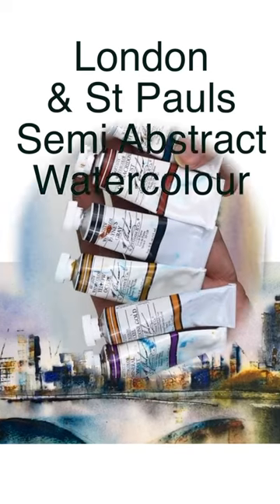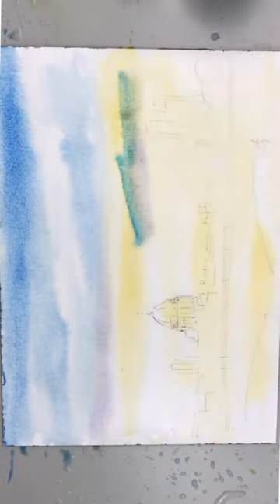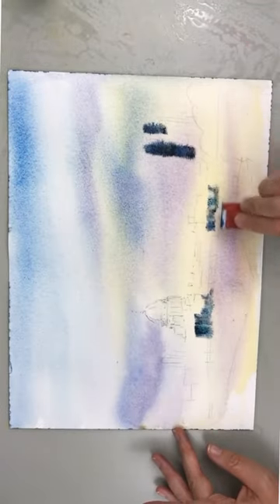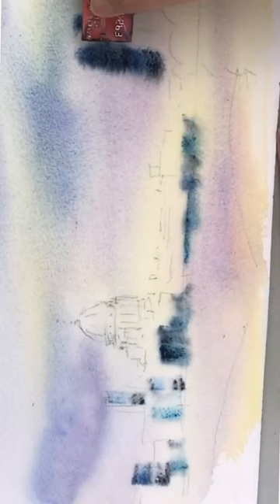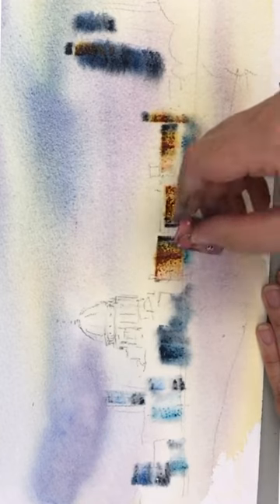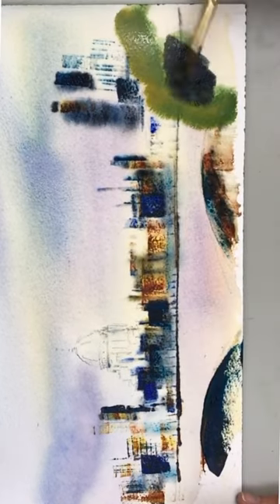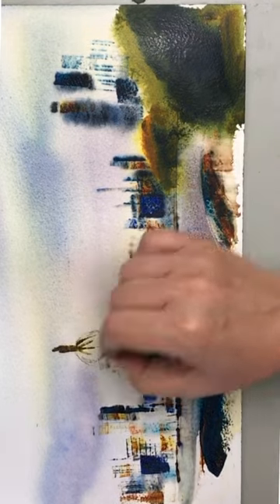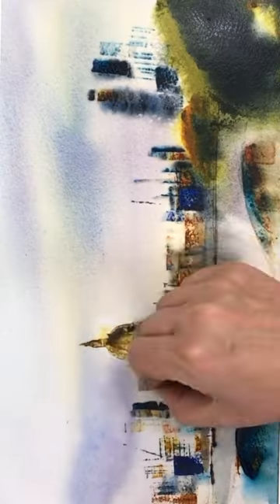Watercolour, painting, using a plastic store card!